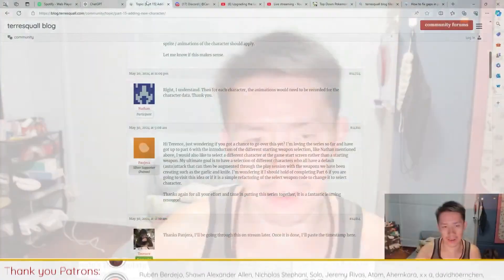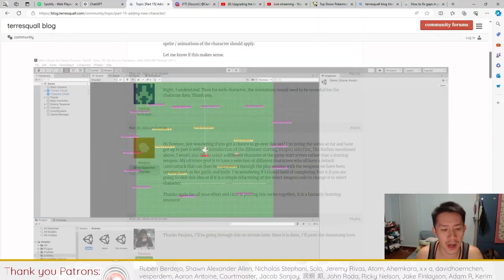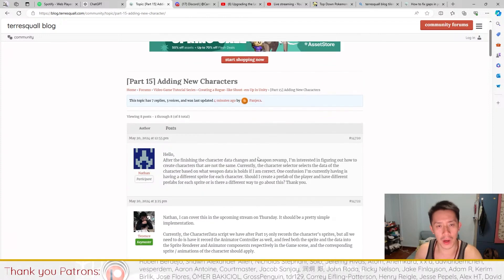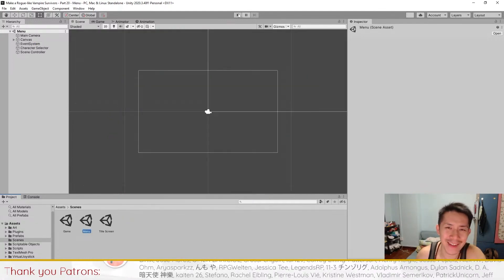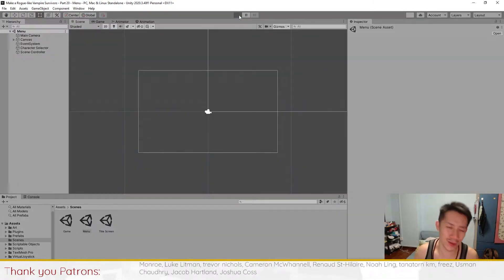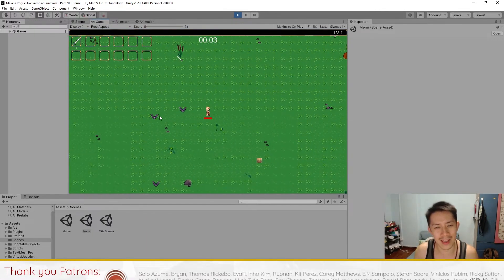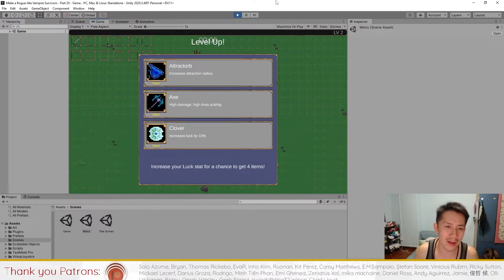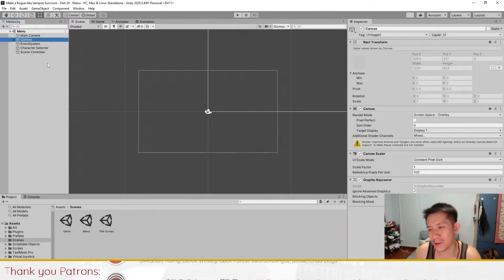Get Unique Character Sprites — Creating a Rogue-like (like Vampire Survivors) in Unity: Part 15.5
In Part 15.5, we will be changing the sprites of your characters to different sprites. This will give more depth to your characters in the game.

00:00 Introduction
00:49 Replacing Animations
07:15 Changing of Sprites in Game
13:10 Conclusion

The spritesheet used in the video can be found here!